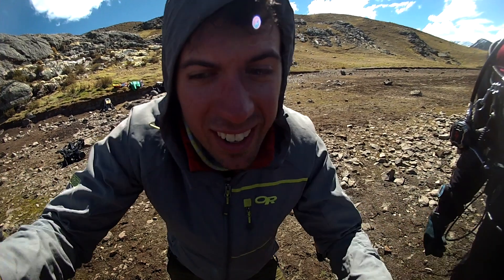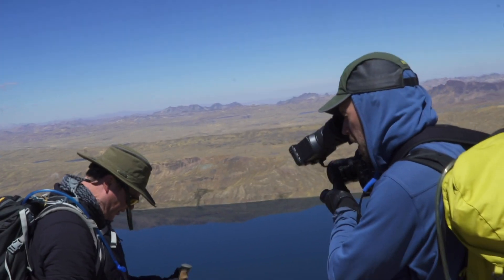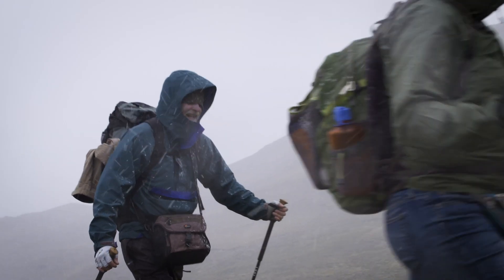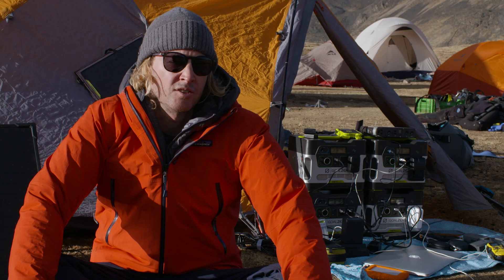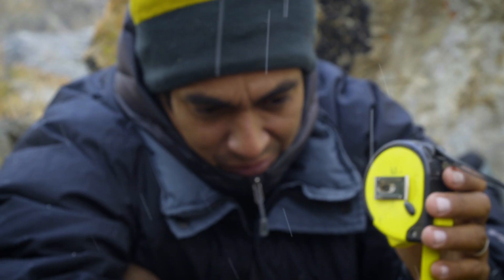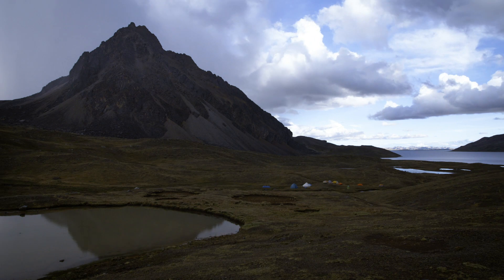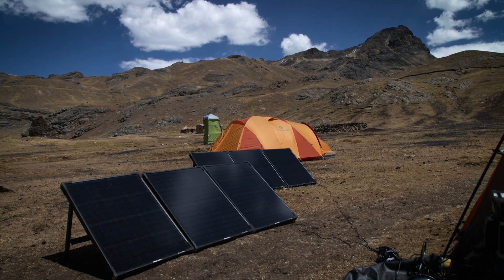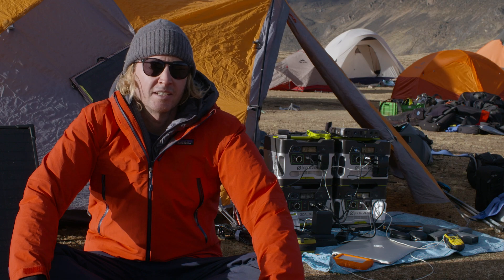Solar Powered Archeology Expedition in Peru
A team of archeologists, scuba divers and mountain climbers gathered in Peru from around the world to study a unique archeological discovery in the mountains outside Cusco.  After an environmental scientist stumbled upon Inca ruins and artifacts hidden in a high-alpine lake, the team would be the first professional archeologists to examine the site. Joined by documentarian Jim Aikman on behalf of National Geographic, the team was set to capture their search in the harsh high altitude environment.

A brief behind the scenes look at what it took to power and produce the film “Lost Temple of the Inca” playing on the National Geographic Channel worldwide.